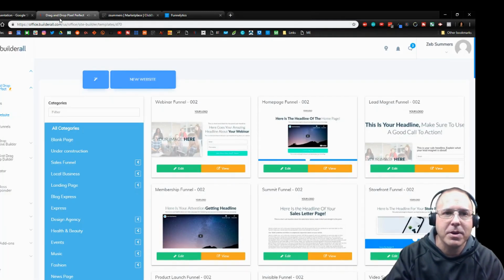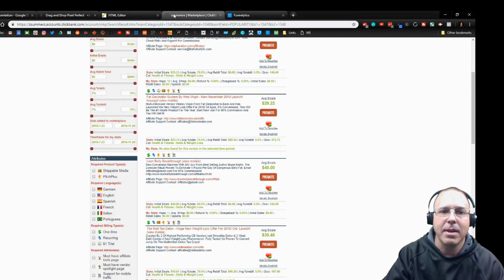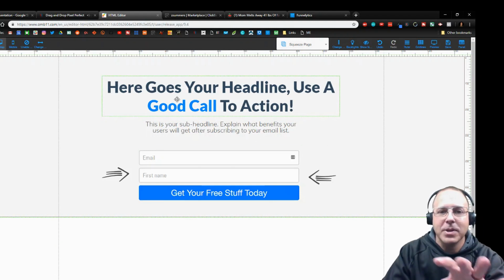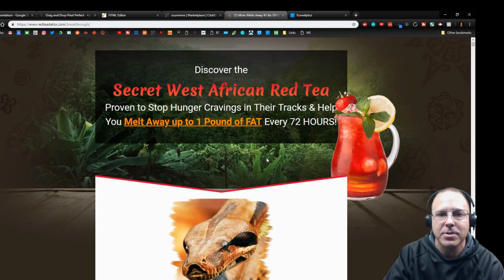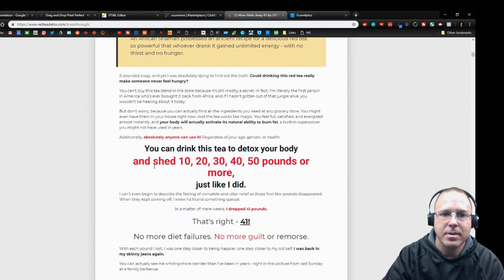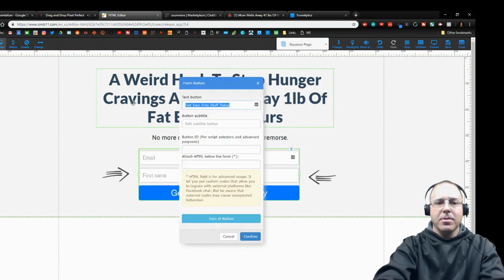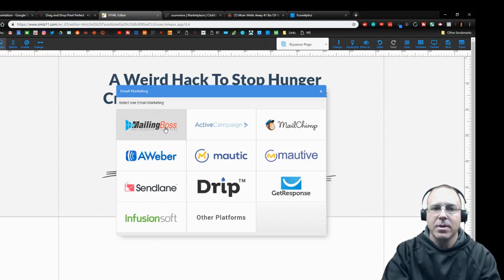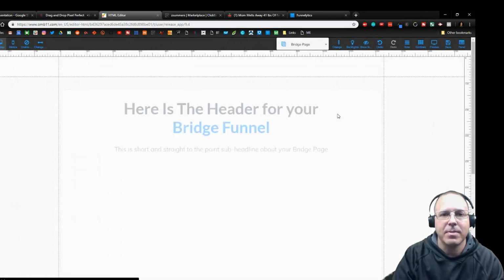How To Use Builderall For ClickBank Affiliate Offers